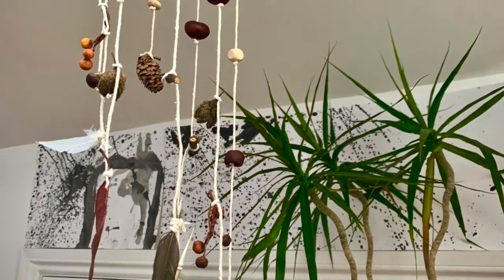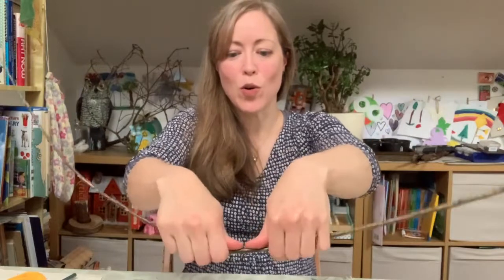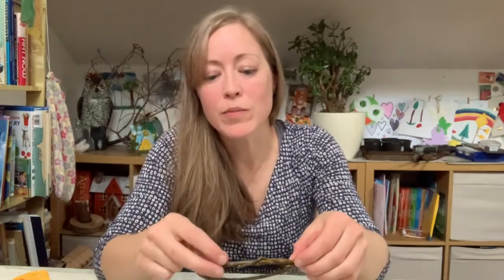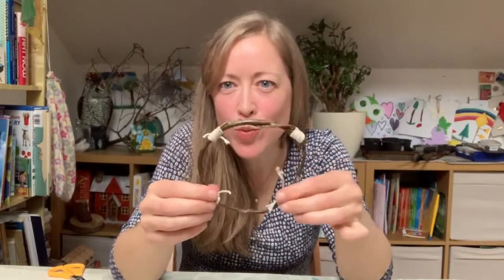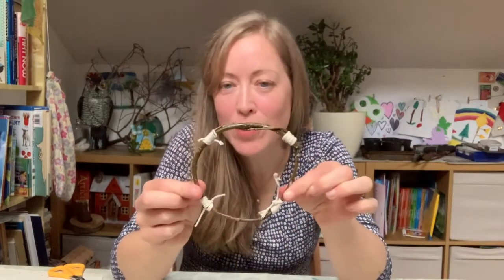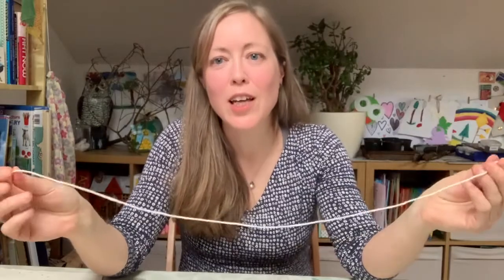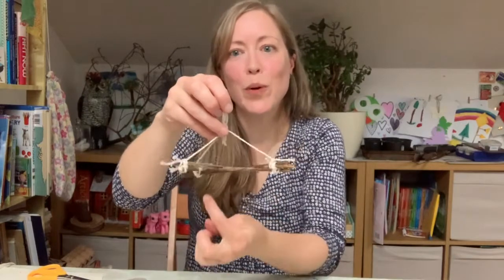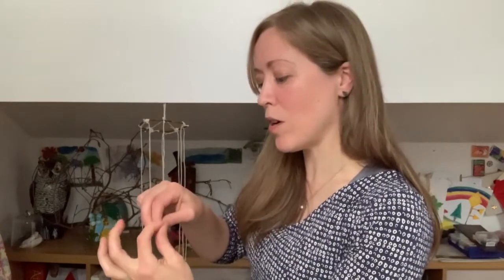Nature Art - Natural Finds Nature Mobile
Use those natural finds that come home with you across the seasons from wondrous wellbeing wanders to make some fun Nature Mobiles. Items that come back in pockets and bags from walks in your local neighbourhood, woodlands, beaches, streams and parks. Consider things that you may already have from previous adventures (I never take much but sometimes the odd flat stone or shell or cone comes home with me and over the years I have collected a fair few things). You can add to, or embellish, with beads or other items should you want to. If you have younger children, you may want to prepare the hanging structure first and then let them string on their finds with your care and help as the object is to enjoy the time together as a family crafting.

Whilst using this art resource to inspire learning, know you are helping you and your family's wellbeing like this:

1) Get Active - go on a walk to collect a wealth of natural resources from your local surroundings be they leaves, grasses, flowers, sticks or shells, stones, cones and driftwood.
2) Keep Learning - use this session to learn new crafting techniques to create simple decorations for your home or rooms.
3) Be Mindful- crafting as  process is known to settle the mind as it requires a type of focus that can help shut other things out.
4) Practice Kindness- remember everyones outcomes will differ greatly - respond with kindness and respect.
5) Think Community - Why not make one of these for a friend or family member as a gift. Post your beautiful outcomes and share any tips in the comments below.